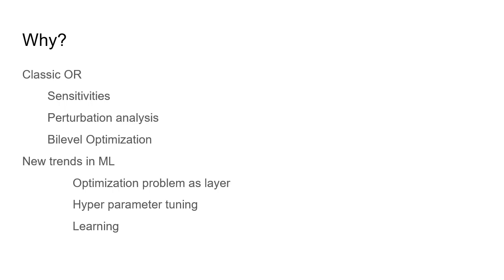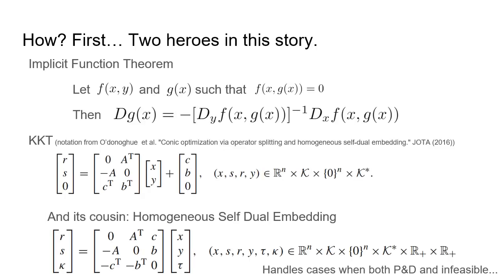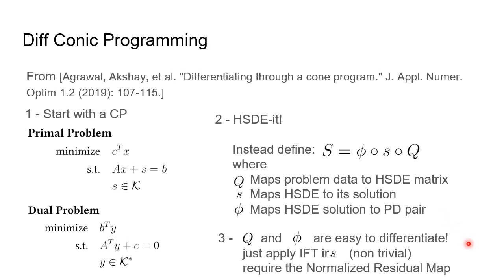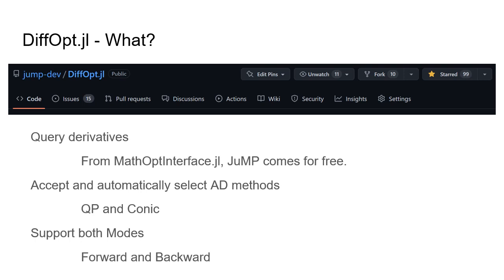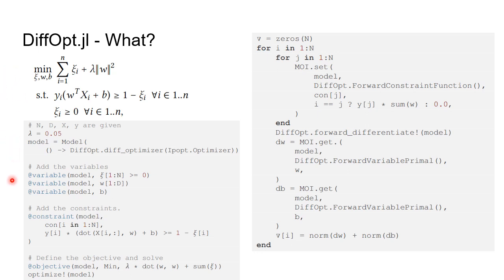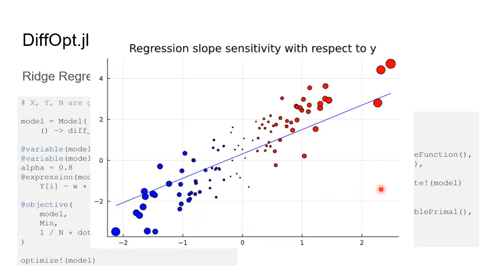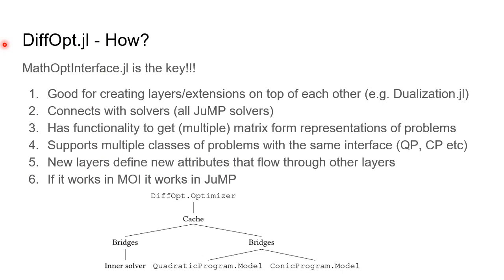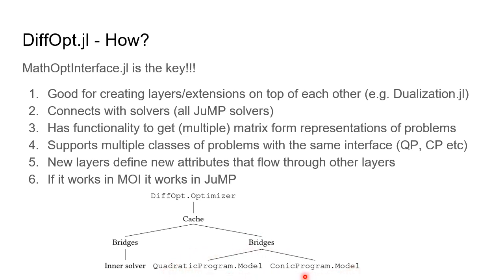DiffOpt.jl: Differentiating Your Favourite Optimization... | Joaquim Dias Garcia | JuliaCon 2022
DiffOpt aims at differentiating optimization problems written in MathOptInterface. Moreover, everything “just works” in JuMP. The current framework is based on existing techniques for differentiating the solution of optimization problems with respect to the input parameters. We will show the current state of the package that supports Quadratic Programs and Conic Programs. Moreover, we will highlight how other packages are used to keep the library generic and efficient.

00:00 Welcome!
00:10 Help us add time stamps or captions to this video! See the description for details.